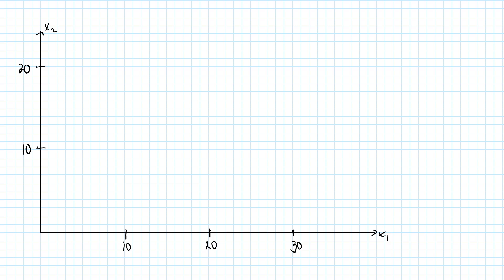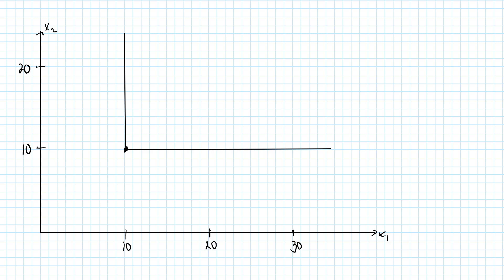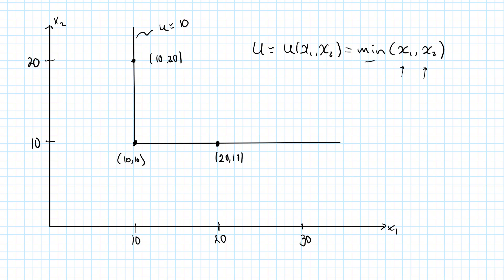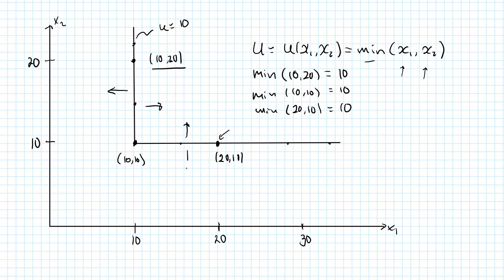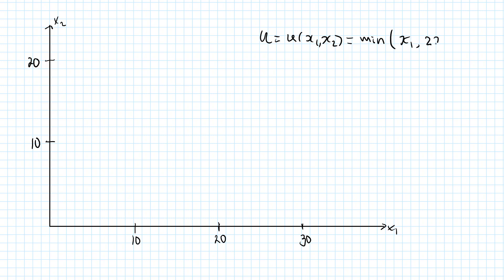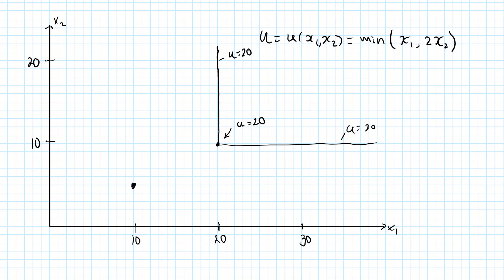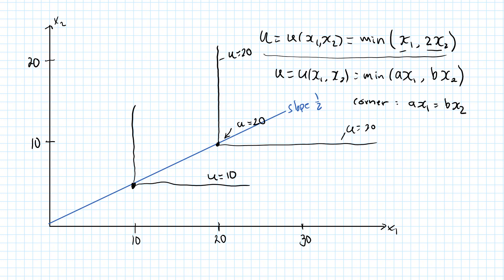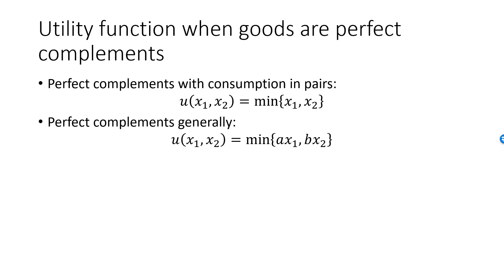Utility function when goods are perfect complements